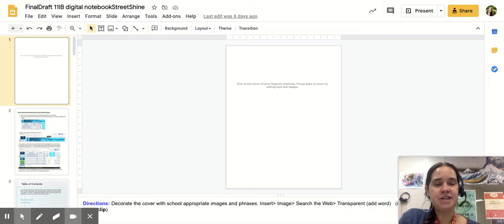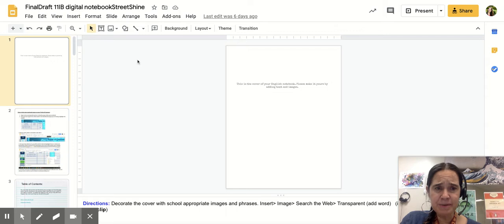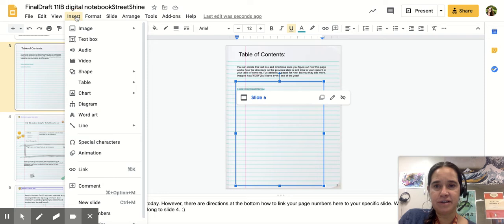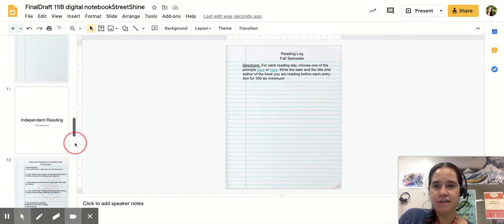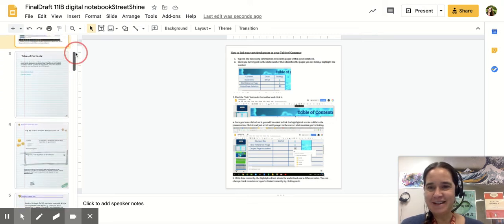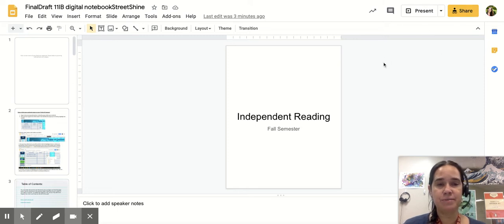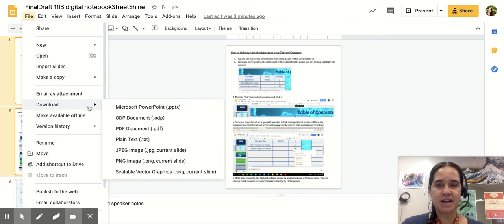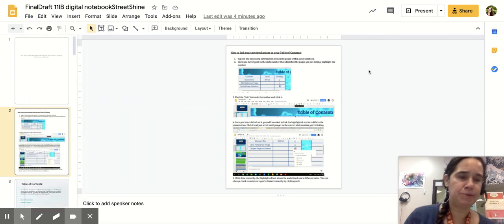How to--Digital Interactive Notebook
Ms. House explains the digital interactive notebook.